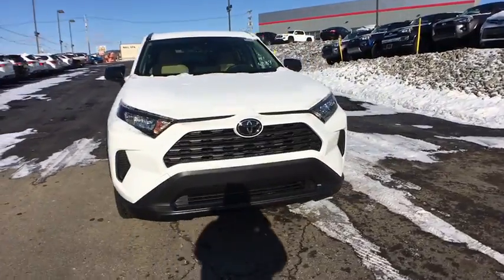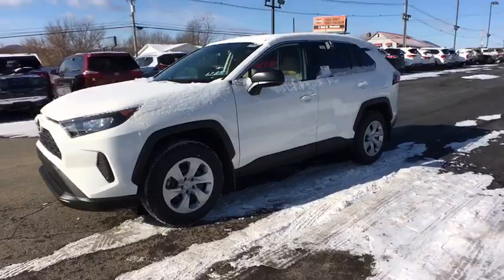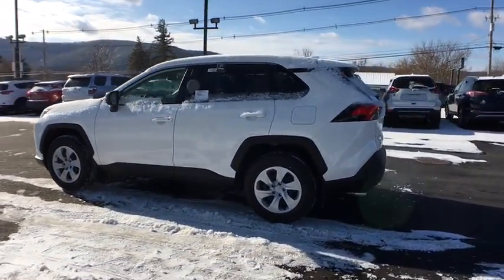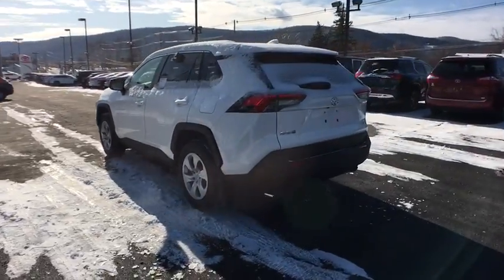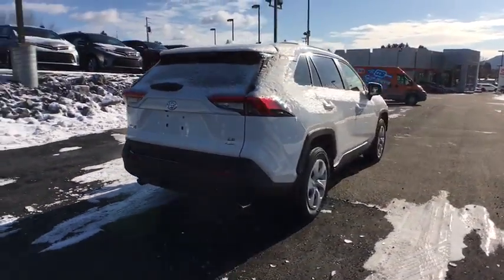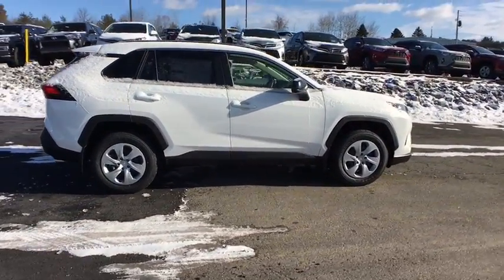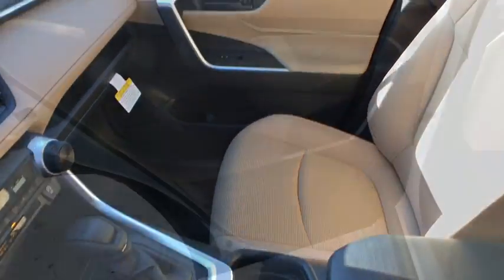2020 Toyota RAV4 Sayre, PA, Binghamton, Ithaca, NY, Scranton, PA, Endicott, NY TT09103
Super White New 2020 Toyota RAV4 available in Sayre, Pennsylvania at Williams Toyota Sayre. Servicing the Binghamton, Ithaca, NY, Scranton, PA, Endicott, NY area.

This 2020 Toyota RAV4 LE in Super White features: AWD 8-Speed Automatic 2.5L 4-Cylinder DOHC Dual VVT-ibrbr25/33 City/Highway MPGbrbrbrWilliams Toyota of Sayre is your local headquarters for all things Toyota! We offer all your favorite Toyota cars such as the Corolla, Camry and Avalon along with the Prius family of Hybrid vehicles. We also have a wide selection of SUV and Trucks from the Rav4 and Highlander to the Tacoma and Tundra. Our large selection of pre-owned vehicles has something for everyone. We are proud to serve Bradford County, Tioga County, Chemung County, Susquehanna County, Broome County and Sullivan County.
Axle Ratio: 3.177,17 Wheels,Front Bucket Seats,Fabric Seat Trim,AM/FM Stereo,Rear Cargo Area Cover,Mudguards,All Weather Liner Package (PPO),All Weather Floor Liners,Cargo Liner,4-Wheel Disc Brakes,6 Speakers,Air Conditioning,Electronic Stability Control,Front Center Armrest,Spoiler,Tachometer,ABS brakes,Brake assist,Bumpers: body-color,Driver door bin,Driver vanity mirror,Dual front impact airbags,Dual front side impact airbags,Emergency communication system,Four wheel independent suspension,Front anti-roll bar,Front reading lights,Illuminated entry,Knee airbag,Low tire pressure warning,Occupant sensing airbag,Outside temperature display,Overhead airbag,Overhead console,Panic alarm,Passenger door bin,Passenger vanity mirror,Power door mirrors,Power steering,Power windows,Radio data system,Rear anti-roll bar,Rear seat center armrest,Rear window defroster,Rear window wiper,Remote keyless entry,Roof rack: rails only,Speed control,Speed-sensing steering,Split folding rear seat,Steering wheel mounted audio controls,Telescoping steering wheel,Tilt steering wheel,Traction control,Trip computer,Tailpipe finisher: chrome,AM/FM radio: SiriusXM,Exterior Parking Camera Rear,Auto High-beam Headlights,Distance pacing cruise control: Full-Speed Range Dynamic Radar Cruise Control (DRCC)